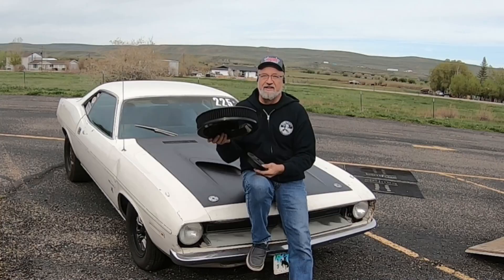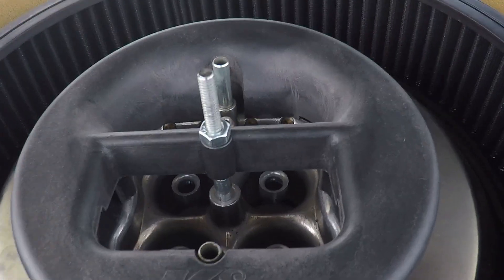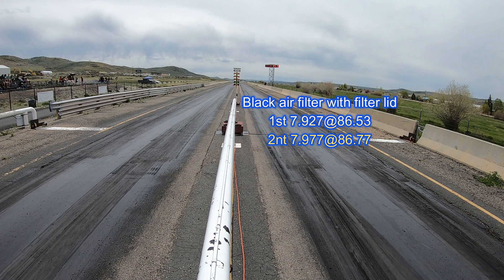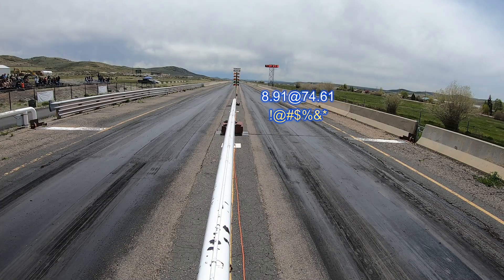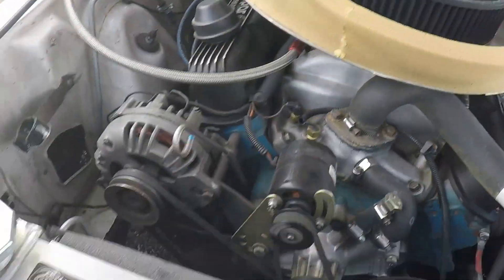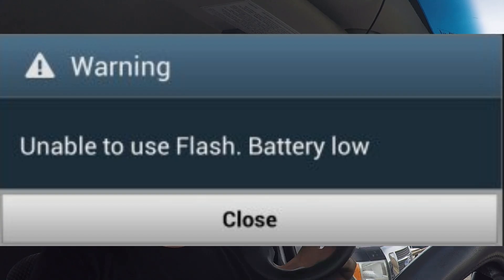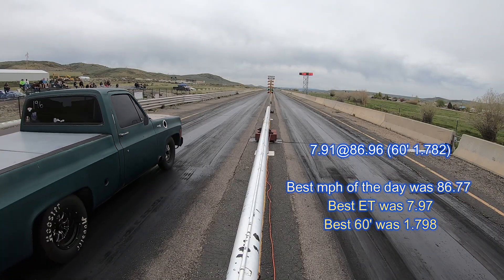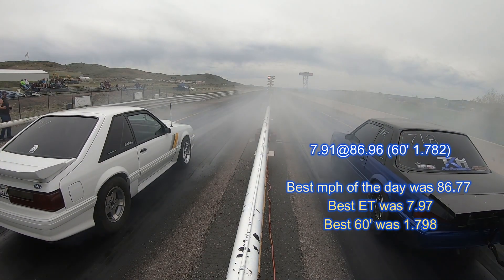K&N Stub Stack: I Was WRONG! (Racetrack Re-Test)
You asked, and we're delivering! After countless hours in the shop testing air filters on the flow bench and wrestling with the K&N stub stack, it's time for the ultimate showdown: the racetrack. We're putting our top-performing air filter head-to-head with the notorious K&N stub stack in real-world conditions. You'll see how the stock filter stacks up, the gains from our winning air filter, and the dramatic comeback of the K&N stub stack after we figured out why it ran so horribly in our initial tests. Get ready for some serious performance data and surprising results as we find out what truly makes your Holley carburetor sing!

Gear used to create this video
Camora:                 GoPro Hero 5 & 7 black
GoPro 12
Editing software:   Filmora 14
lighting kit
My mission, is to help budget minded racers, get more out of there rides.

Timecodes
00:00 intro
01:14 Base air filter test
01:46 Winning air filter test
02:15 K&N Stubstack
03:05 Frustration
03:59 K&N 2nt Chance.
06:09 Summary

Detail
Holley Carburetor, Air Filter Test, Holley Carb, holley carb tuning, carb tuning, K&N Stub Stack, Track Testing, Race Track Carb Tuning,